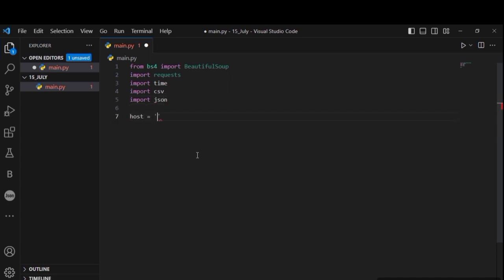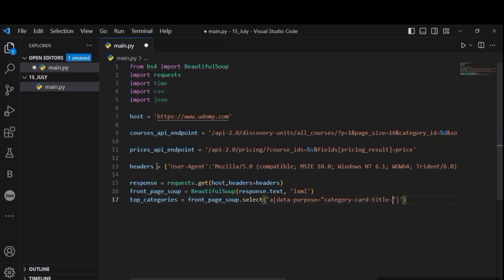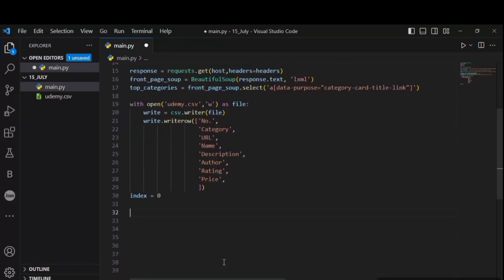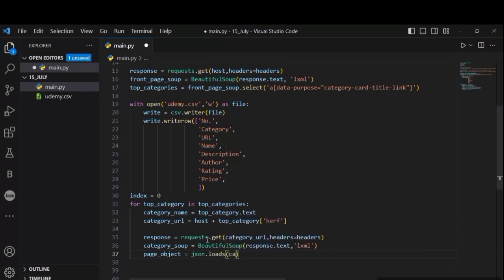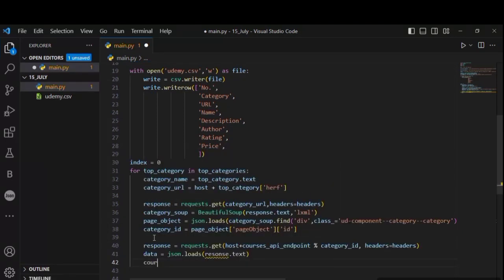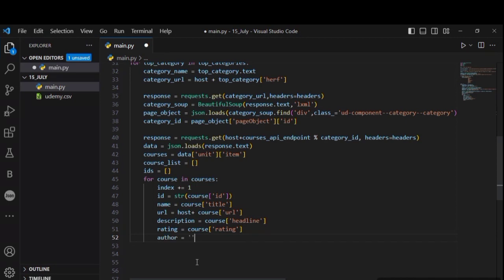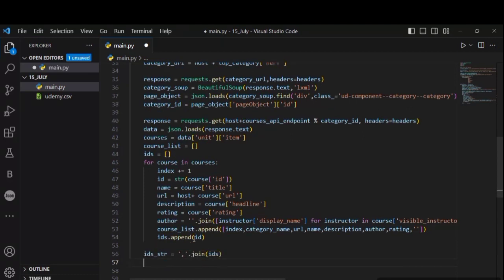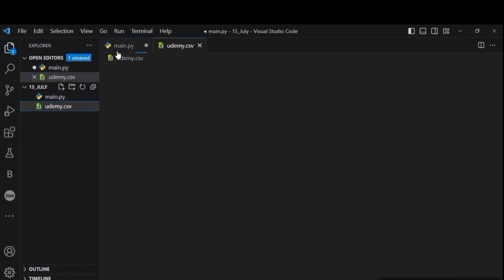Create a UDEMY Web Scraper For FREE | OOP WITH FILE HANDLING